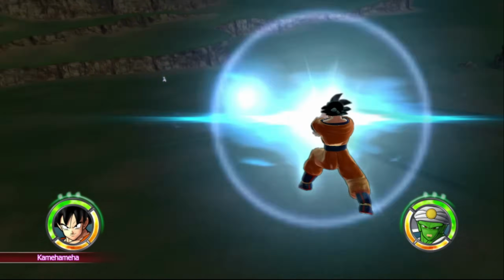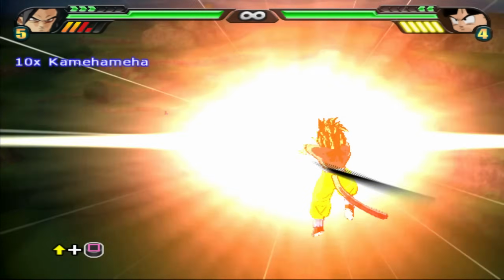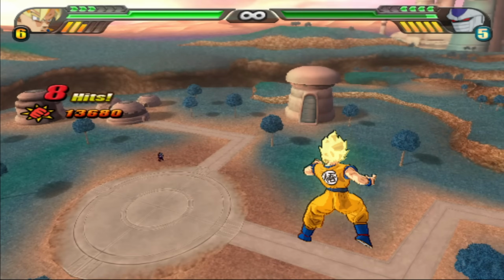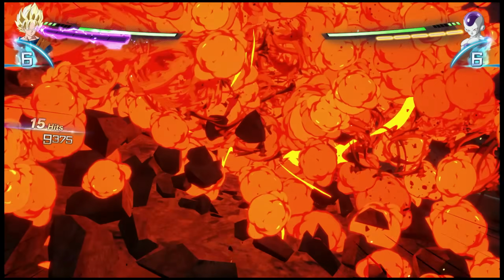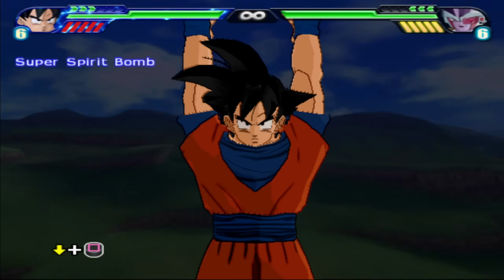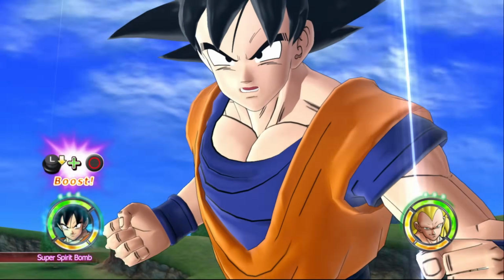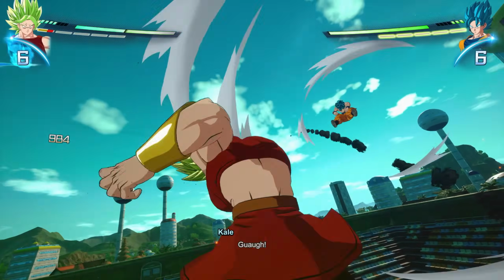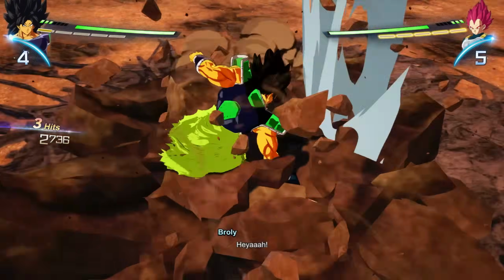Why Are Sparking Zero's Moves Underwhelming?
An in depth look at the attacks in Sparking Zero and why they come up short when compared to other games in the series.